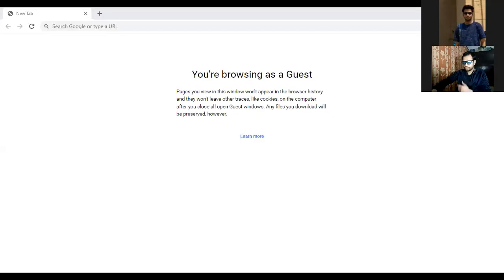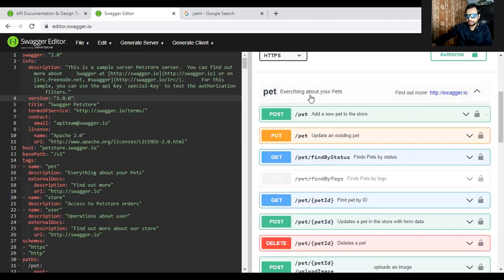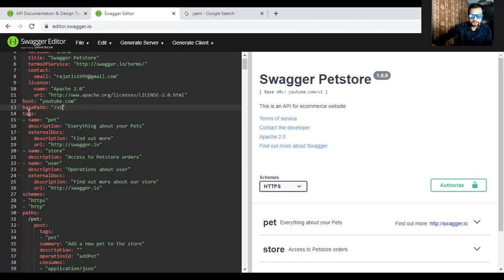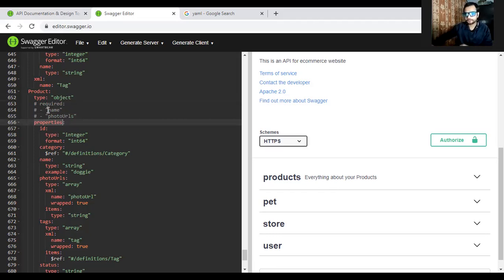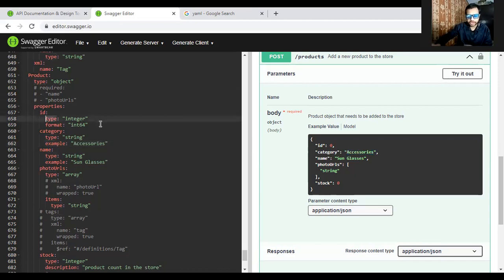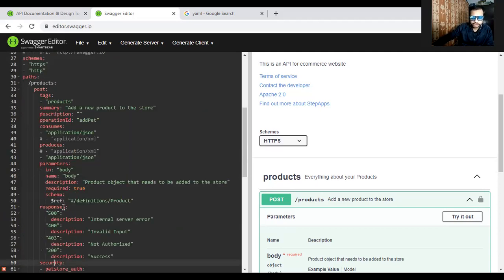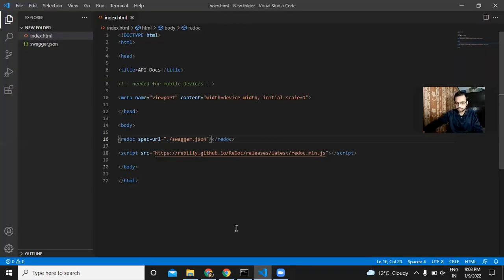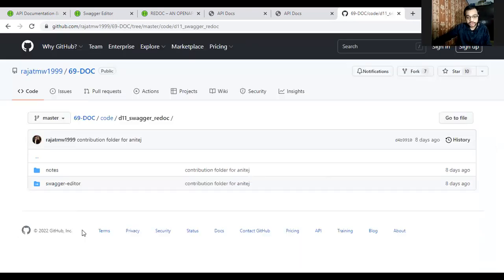Day 11 of 69 days of code - Swagger API Documentation with ReDoc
Swagger API Documentation with ReDoc